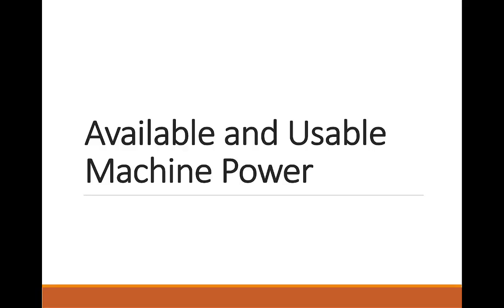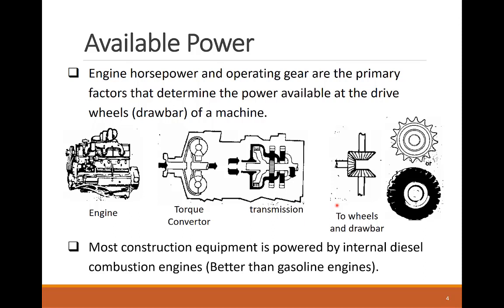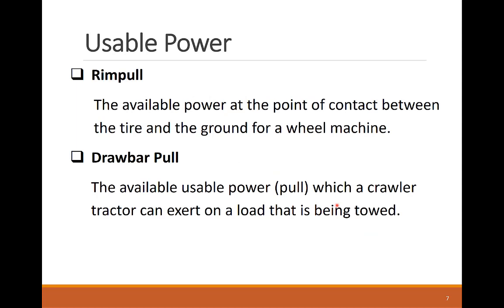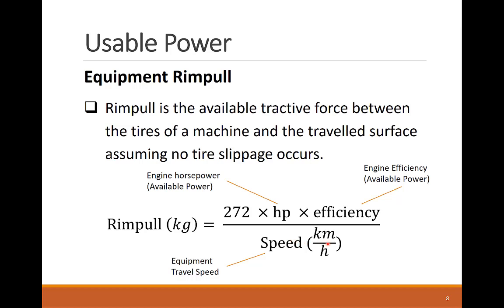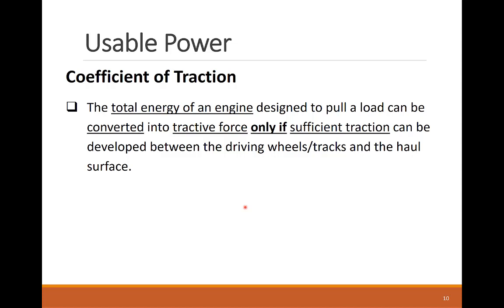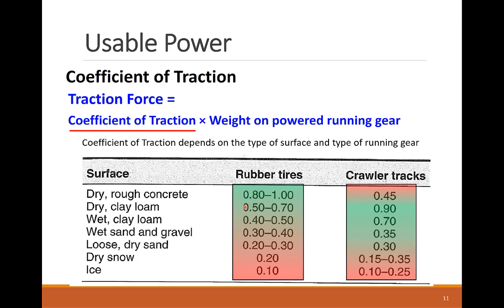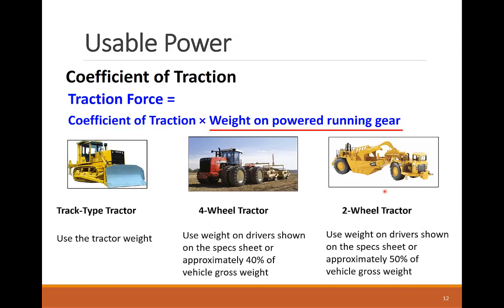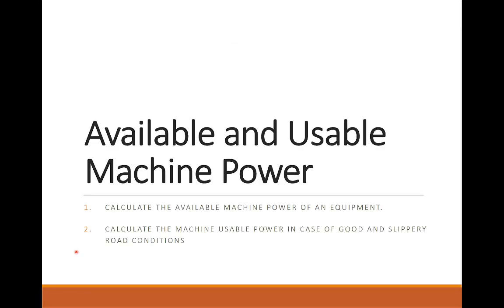Lesson 5 part 2 (Available and Usable Machine Power)